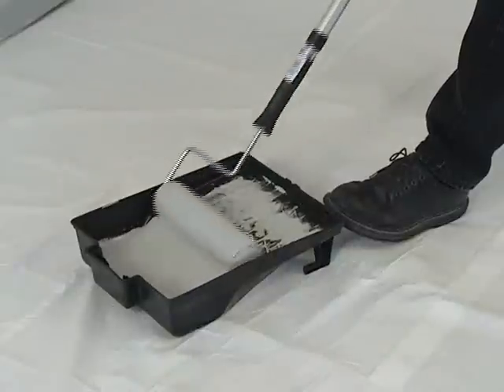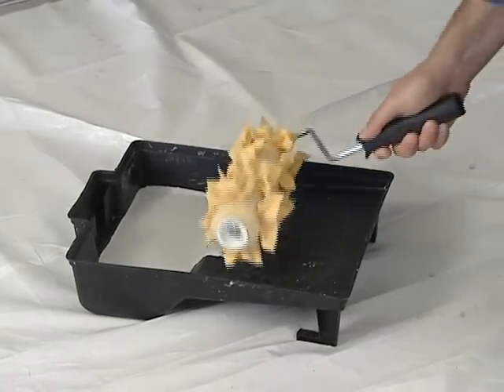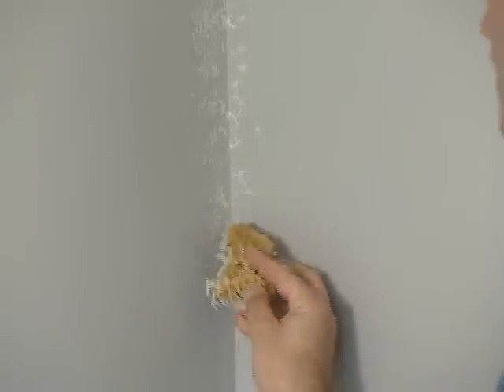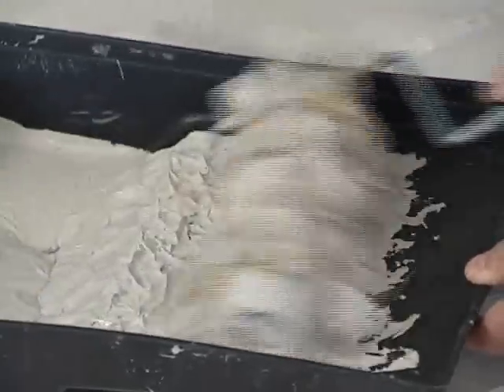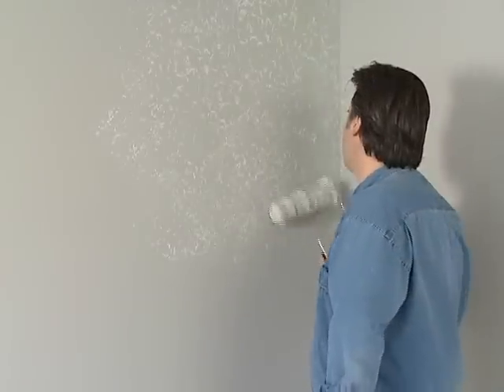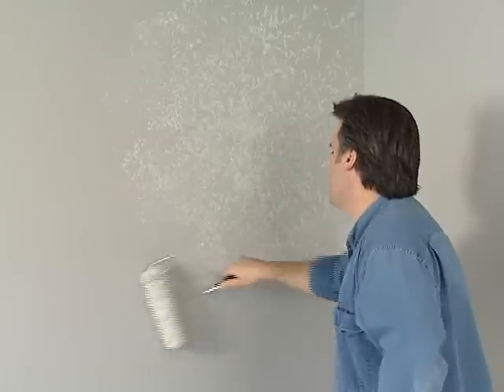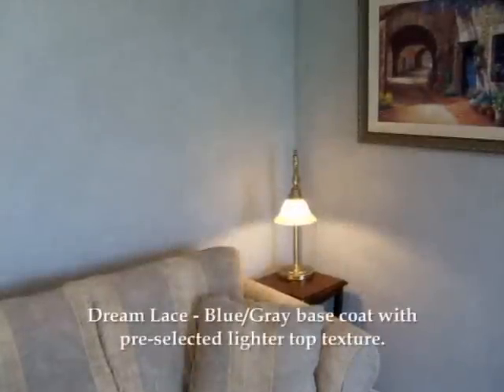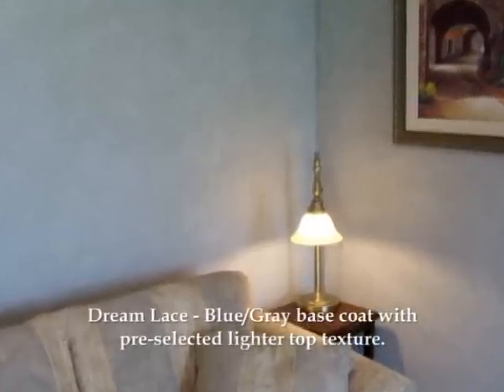Dream Lace (low profile) - Vertistone®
From rustic, old-world texture ... to the feel of smooth polished marble... Your walls are ready for decorative textured magic with VertiStone® Roll-On Wall Texture , from Daich Coatings.